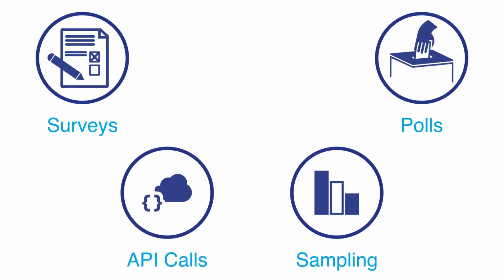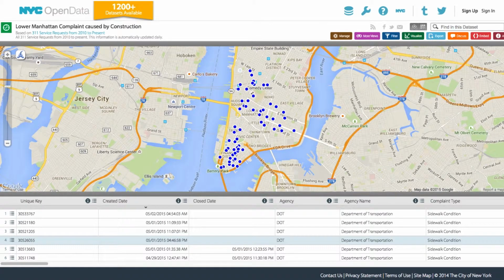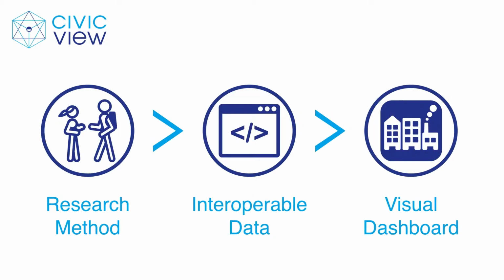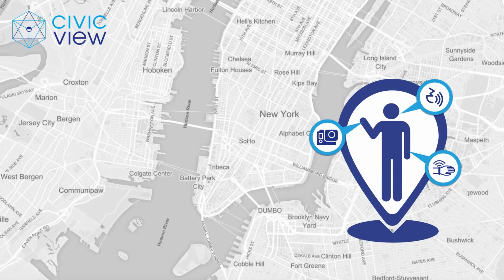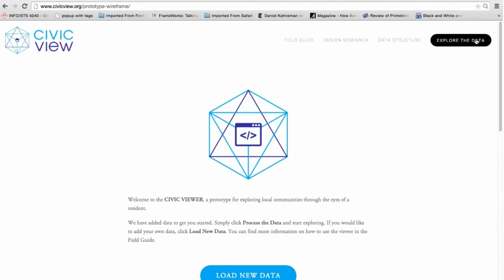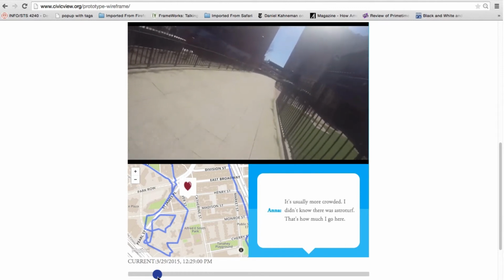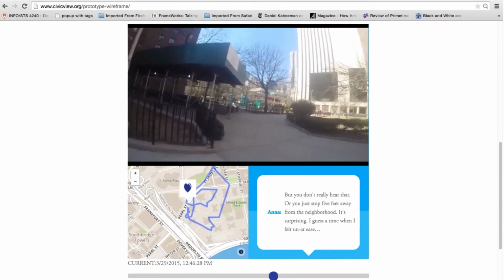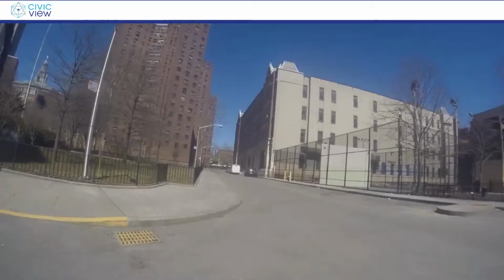Sarah Henry presents Civic View - The Graduate Show 2015 MFAIXD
A tool that uses human-centered design techniques to craft data from experiences of public space.